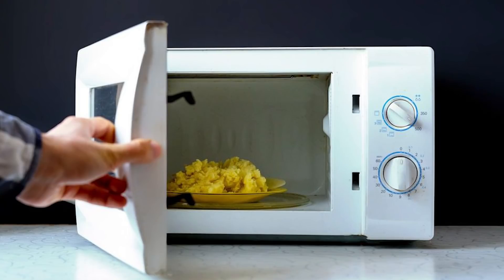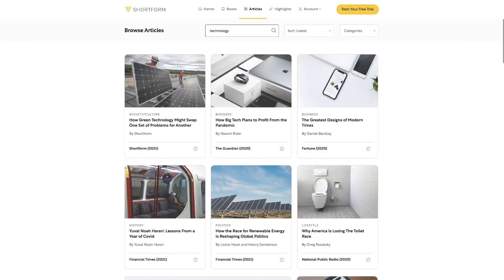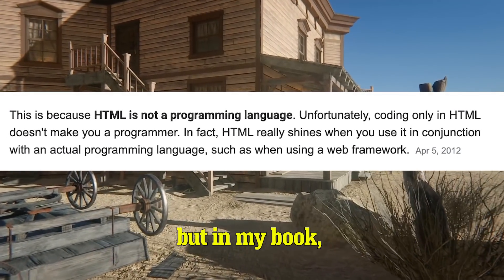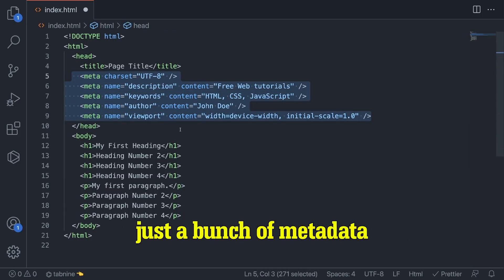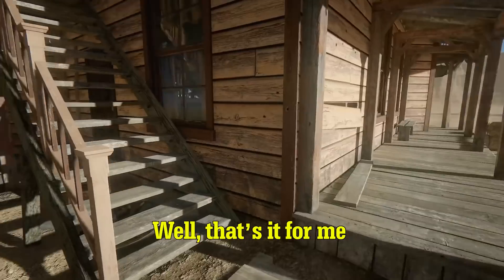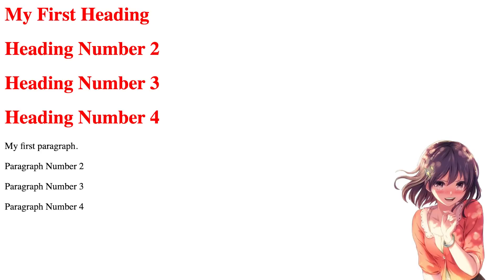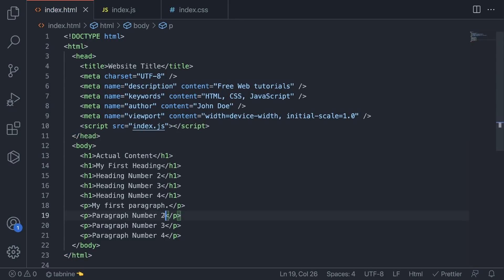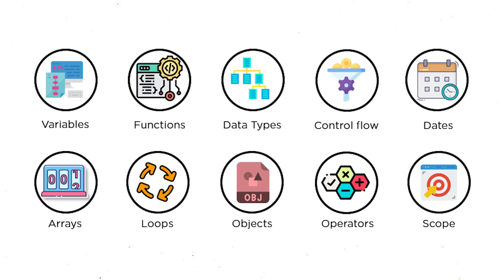I Hired Professional Voice Actors For My Coding Tutorial